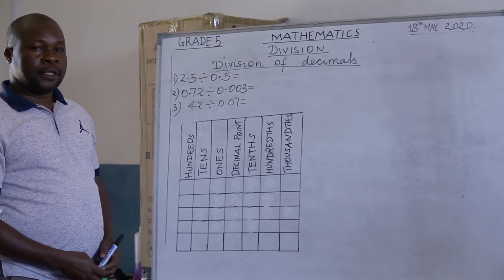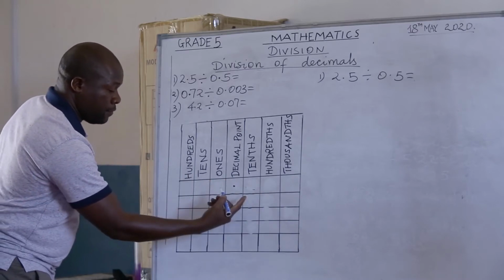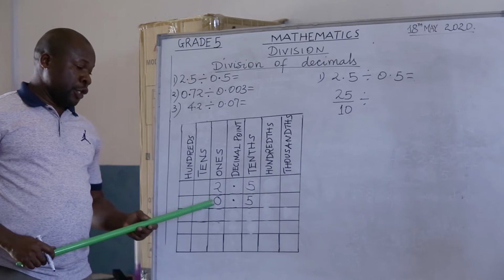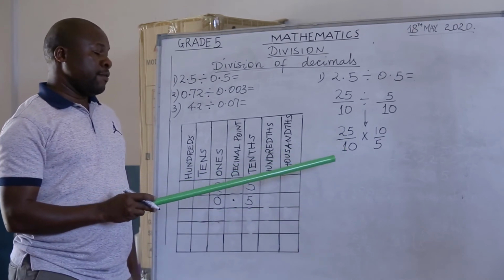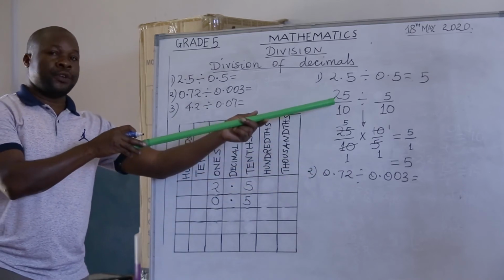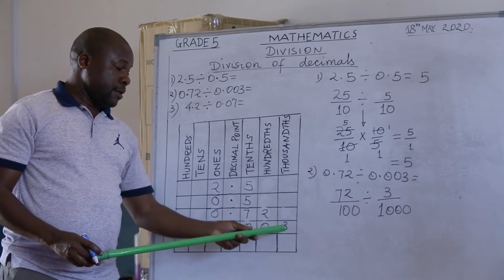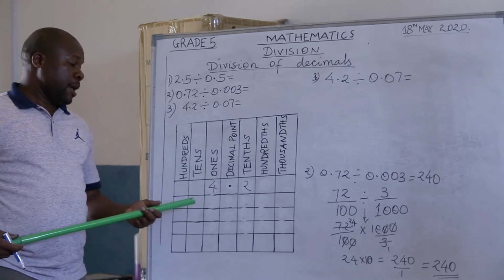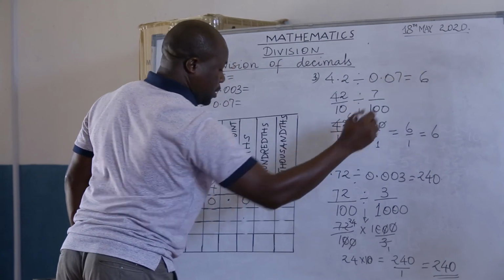MATHEMATICS CLASS 5 (3)